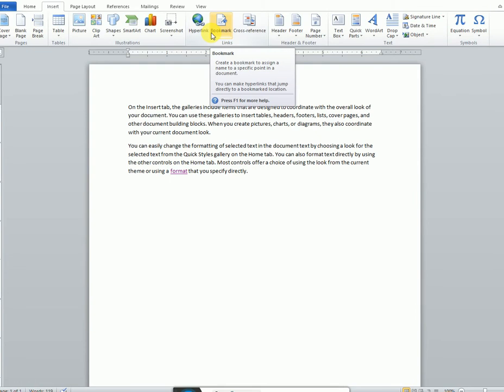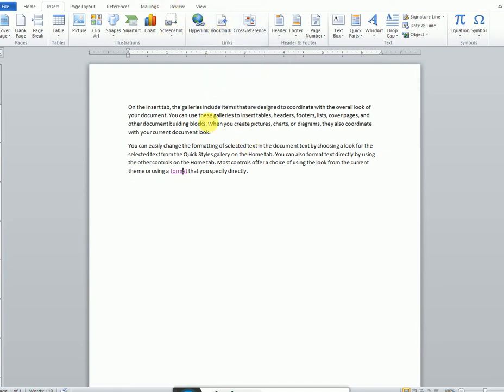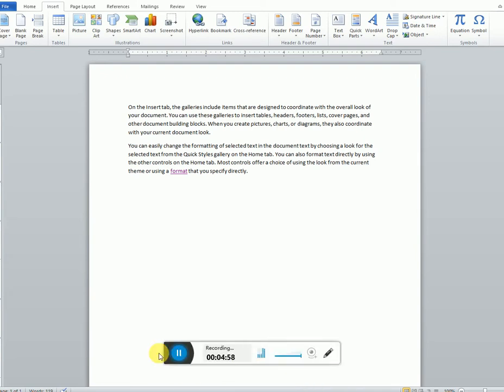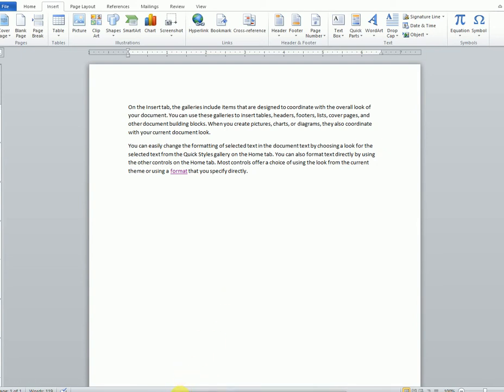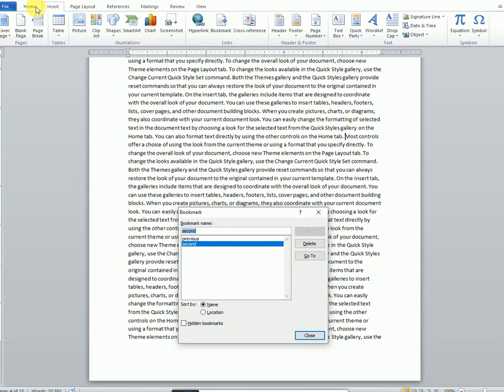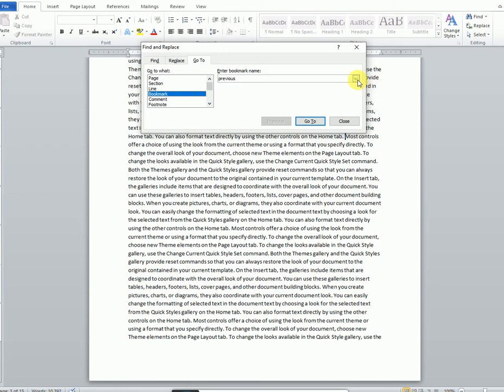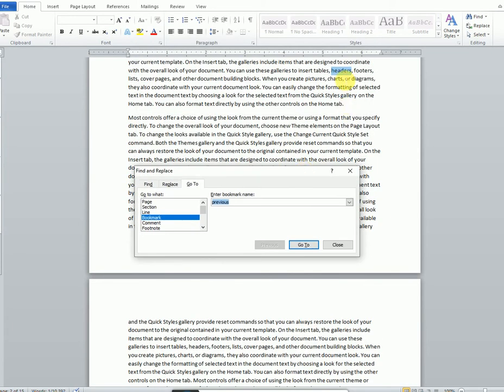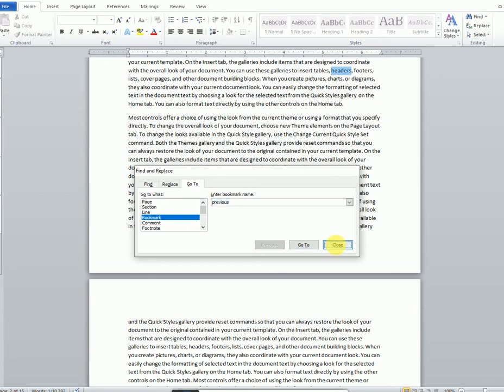Microsoft Word Lecture No 4 || Microsoft Office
Under thus lecture We are discussed about three main
Things in MS Word
1:- Hyperlink
2:- Bookmarks
3:- Cross-Reference